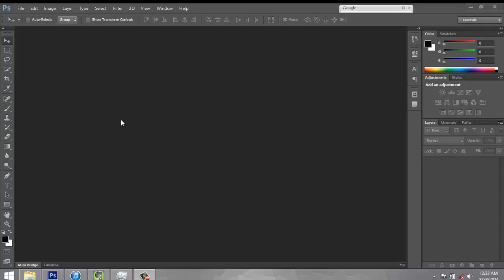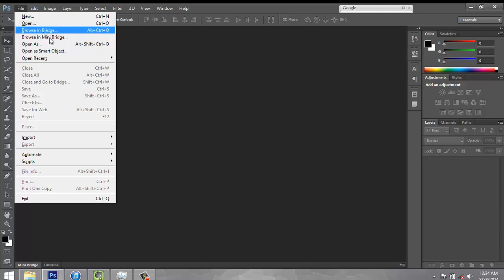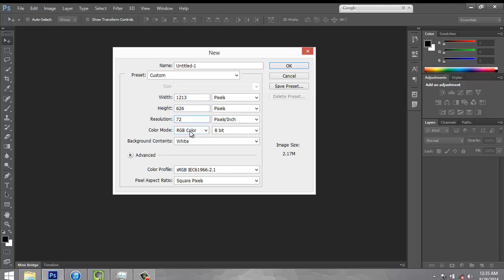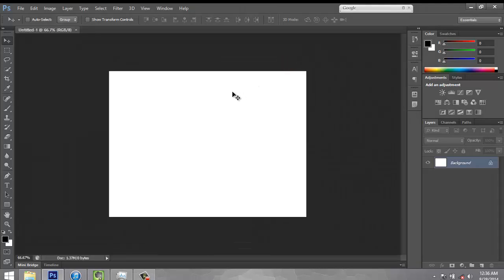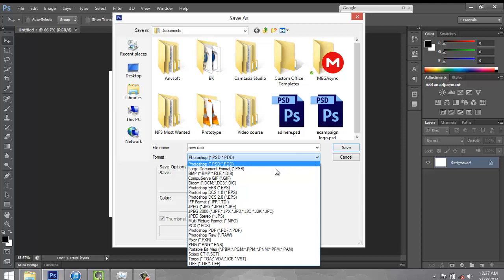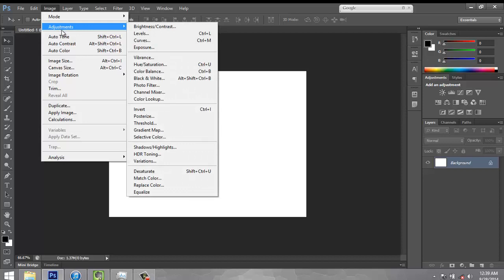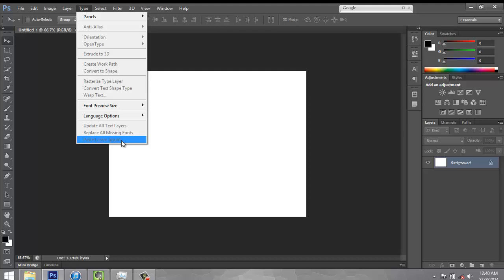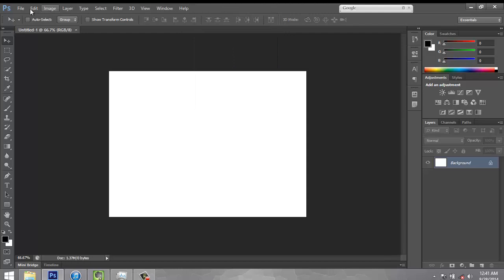Photoshop Tutorial: Understanding the Photoshop Workspace